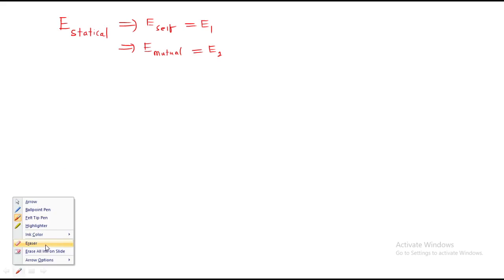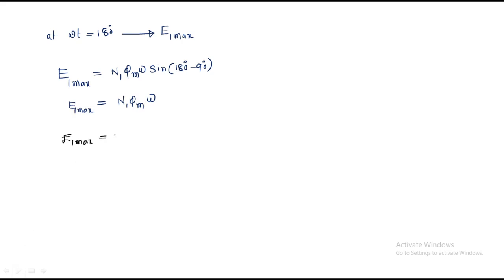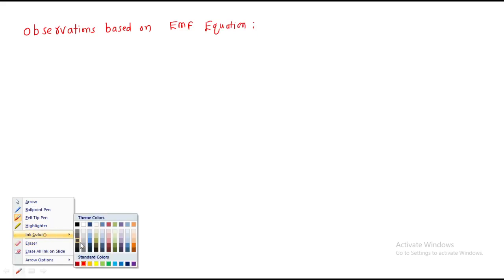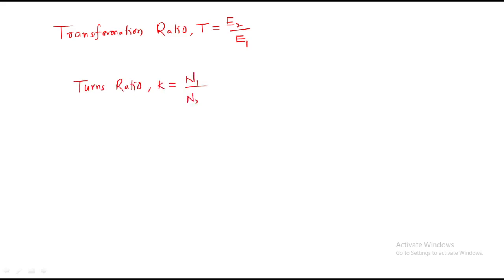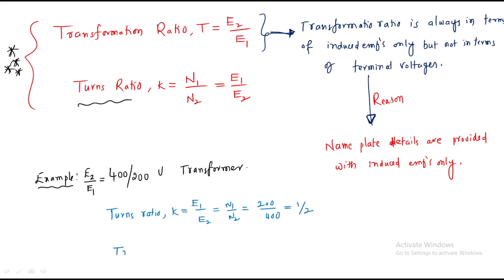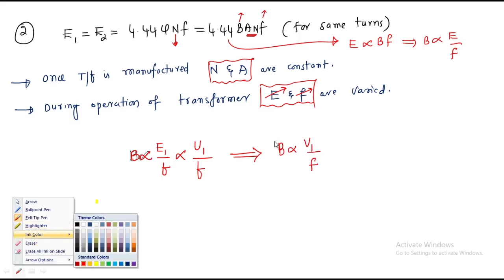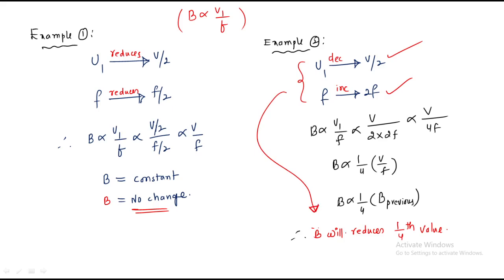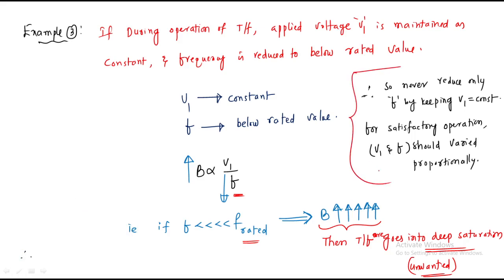EM1 - M2L11 : EMF equation of a transformer